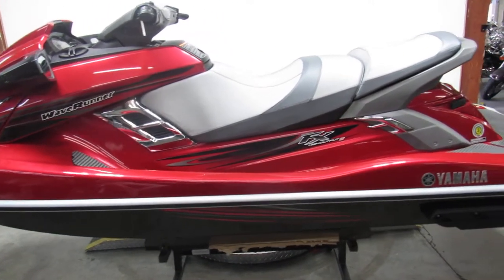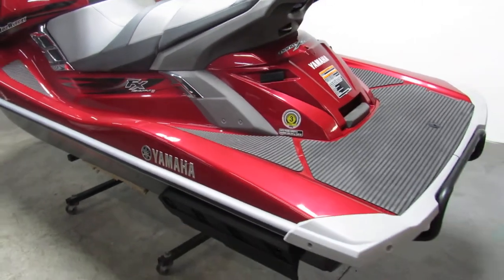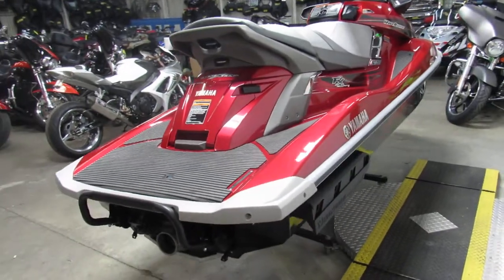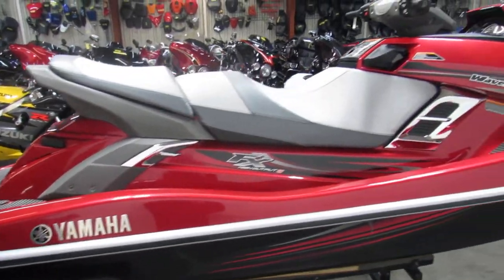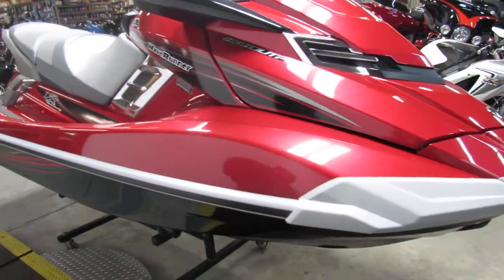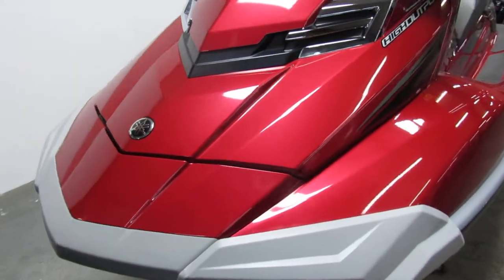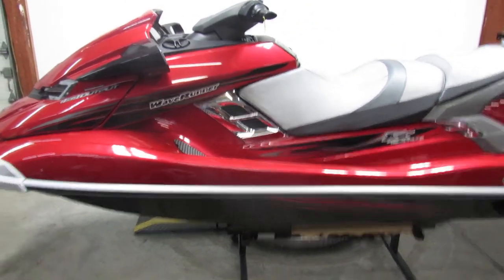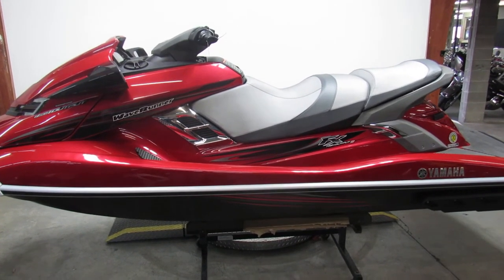2013 Yamaha Wave Runner FX High Output U4977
2013 Yamaha Wave Runner FX High Output U4977